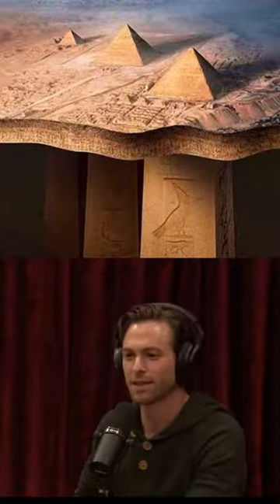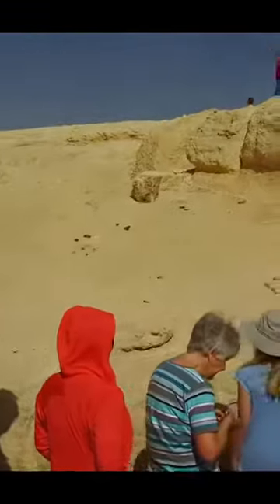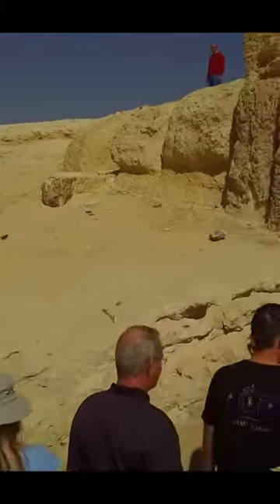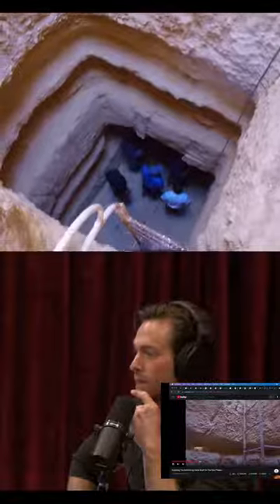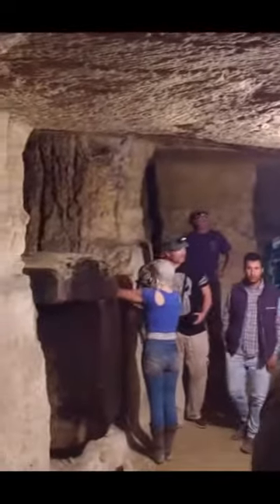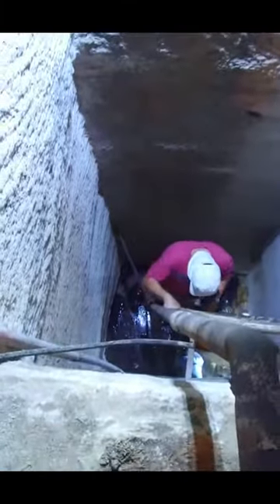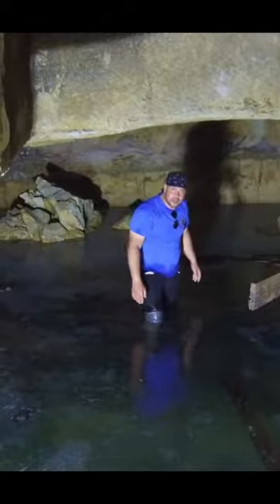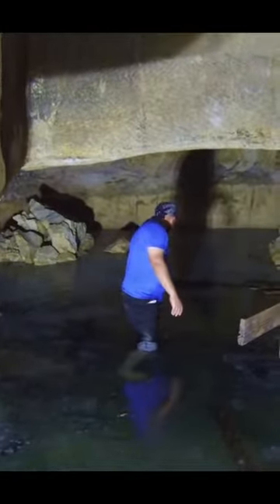Strange Things Under The Pyramids 😳🤯egypt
Enlightenment, Lost Knowledge, Divien Knowledge. Knowing the true world🌍👽.